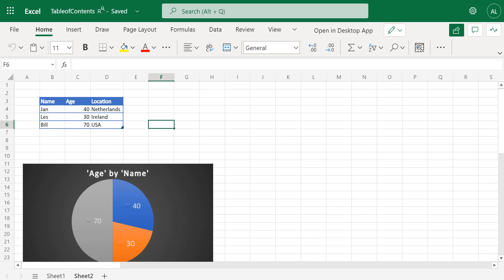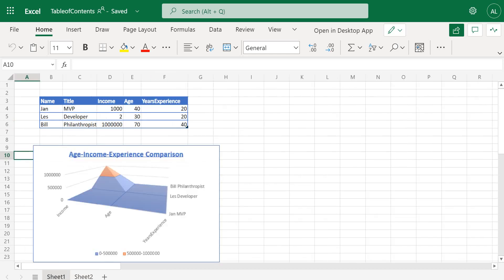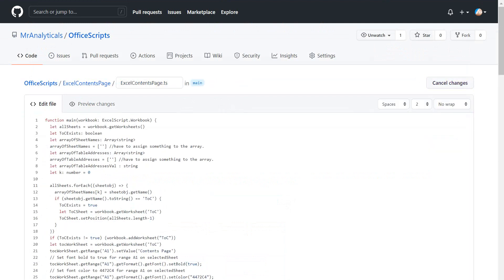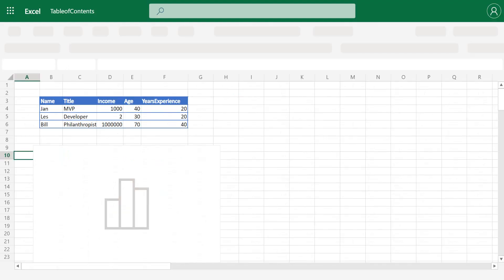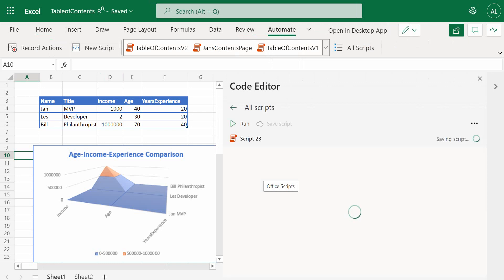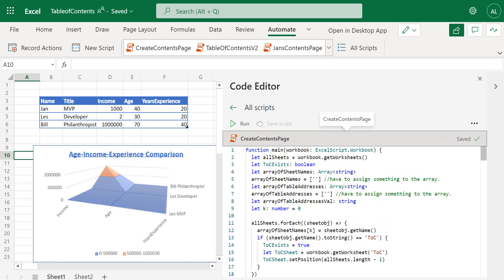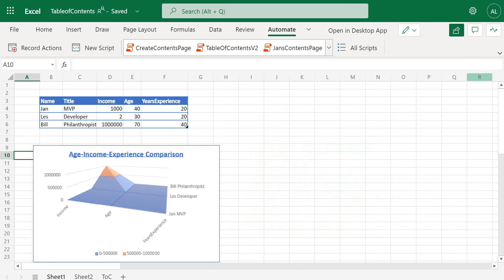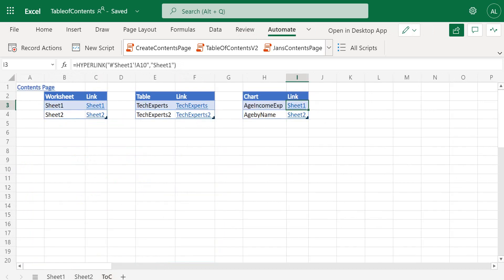Create a Contents Page in Excel Online with one click of a button!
Copy the supplied Office Script code into your Excel code pane. Give the Script a name. Run the Script. Et voila! You have created a contents page!
This script has been updated to include a more accurate Chart table creation process using the "getCellUnderChart" routine as supplied by Jan Karel Pieterse,, Excel MVP.